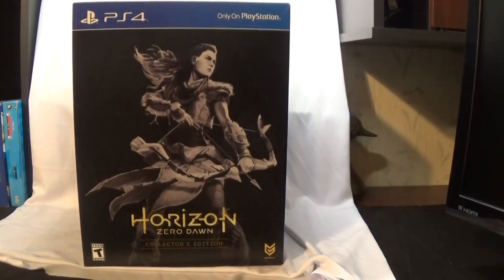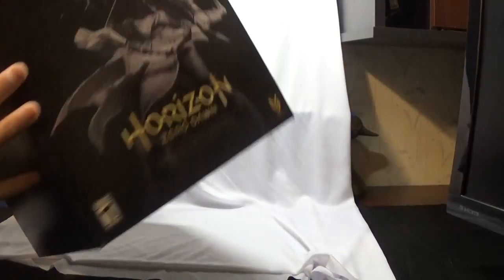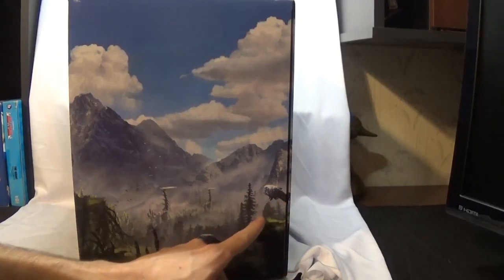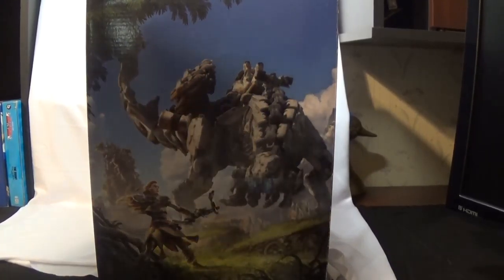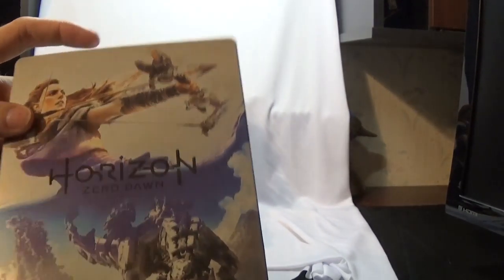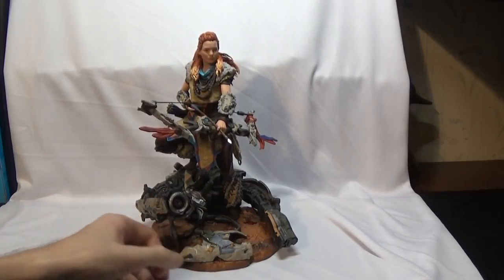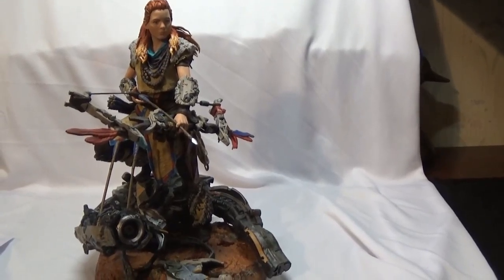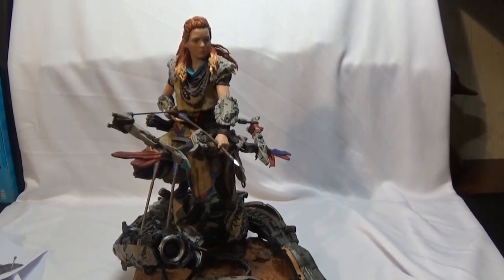UNBOXING HORIZON ZERO DAWN COLLECTORS EDITION - VIDEO 6 - GAMING UNBOXING 1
hey guys and girls HellSting here here's a video of me opening Horizon Zero Dawn Collectors edition check me out on instagram Hellstingozunit and twitter HellSting OzUnit linking wont work for me so ya'll have to look me up